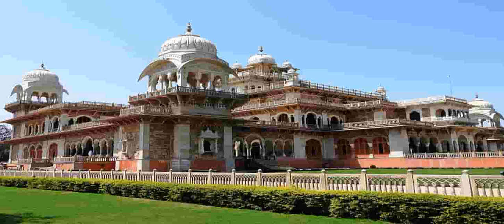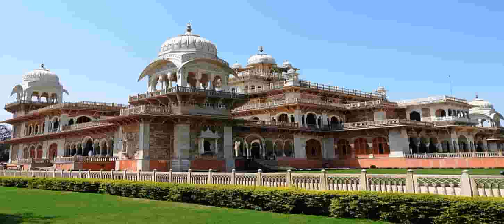Jaipur-Albert hall museum introduction